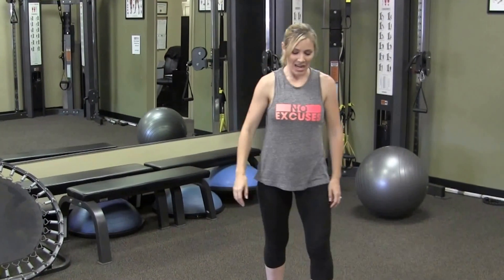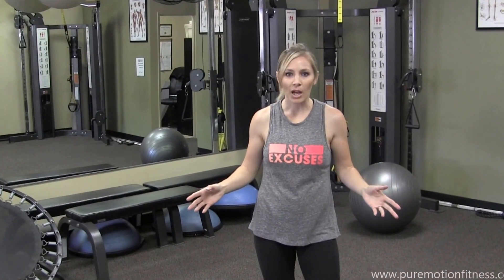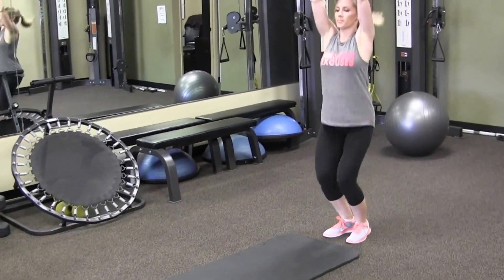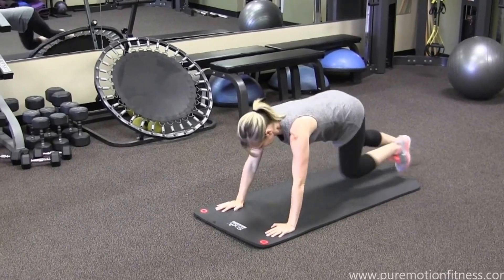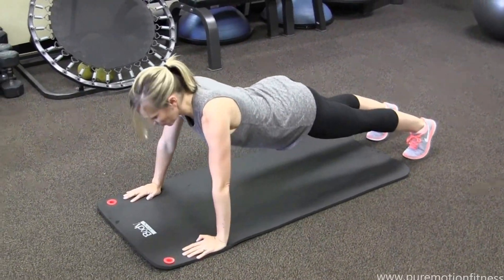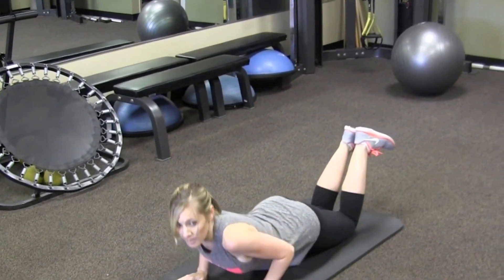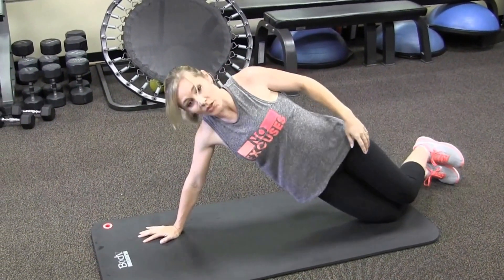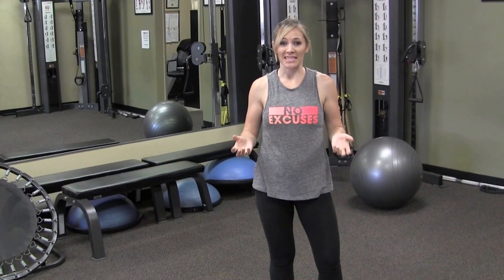6 Body Weight Exercises to HELP BURN FAT in under 4 minutes!!!!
These are great exercises that you can do anywhere, since all you need is your body weight.

1. Ins and Outs
2. Jump Squats
3. Mountain Climbers
4. Push Ups
5. Tricep Push Ups
6. Side Plank